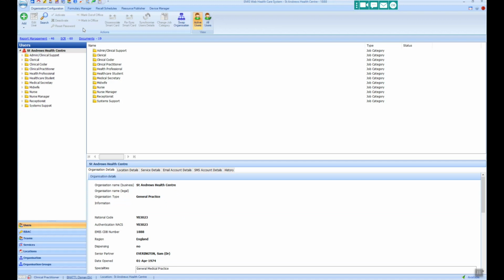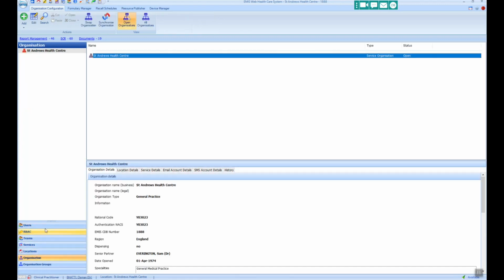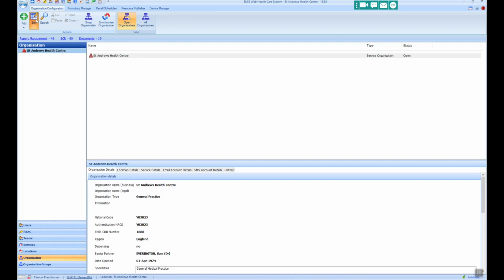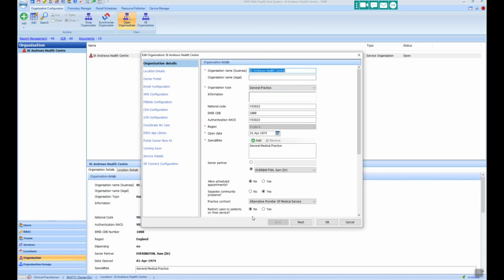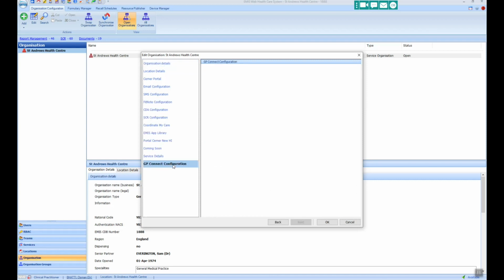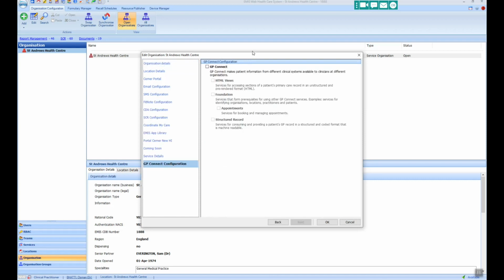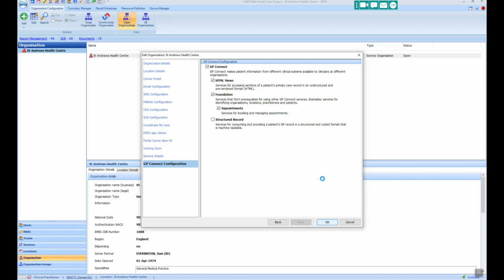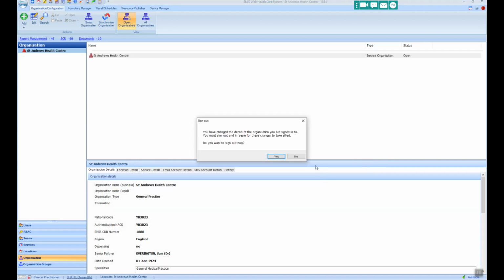GP Connect - Step 1 - Configuring EMIS Web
This is the first video of two.